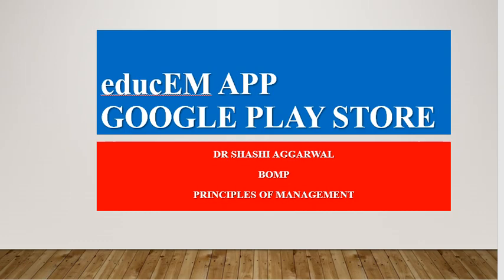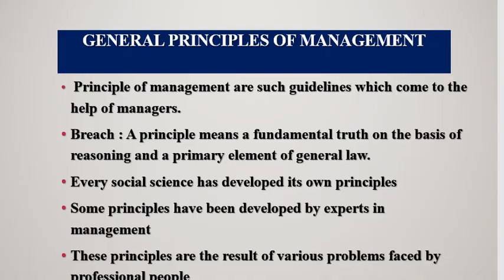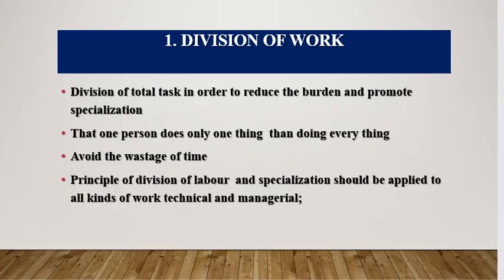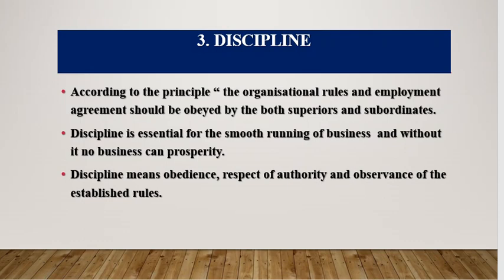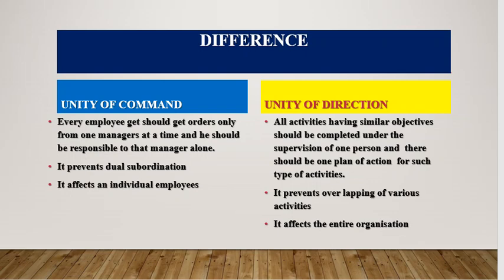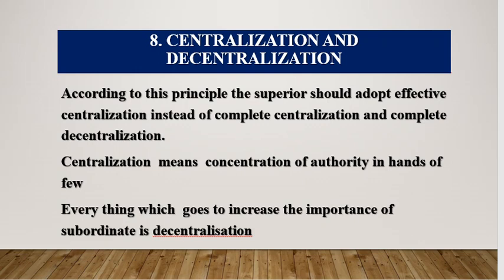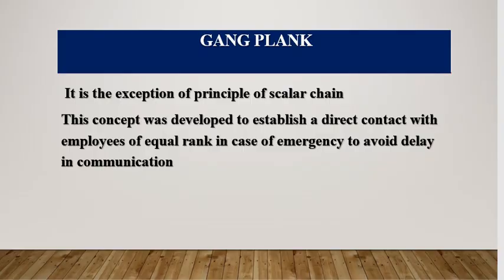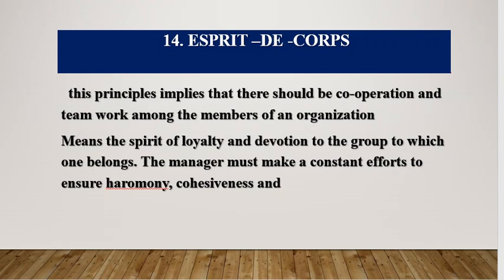14 PRINCIPLES OF MANAGEMENT BY FAYOL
14 PRINCIPLES OF MANAGEMENT BY FAYOL